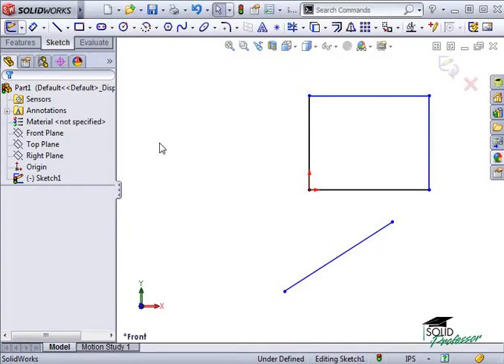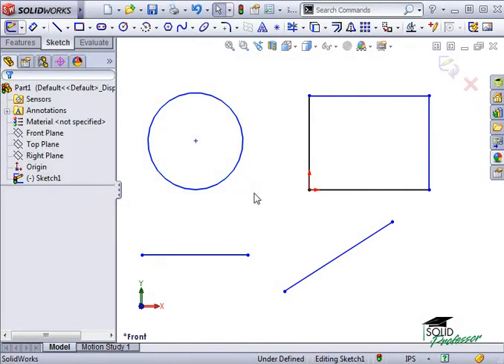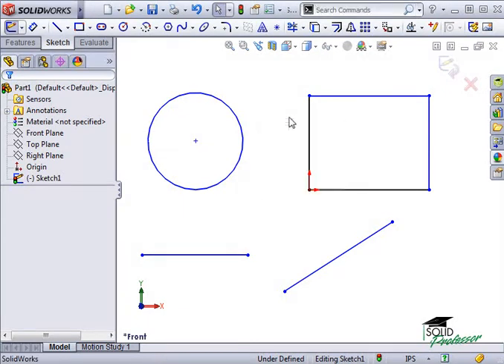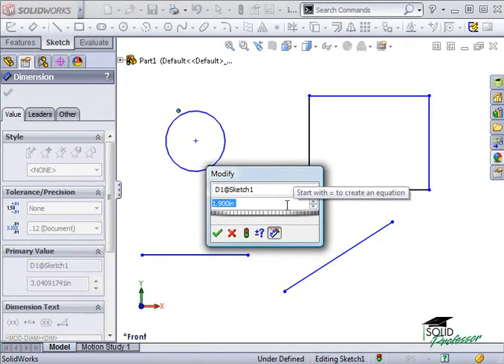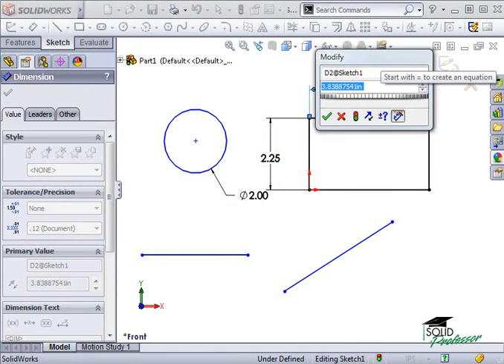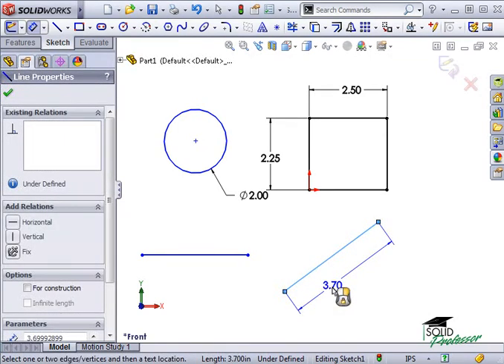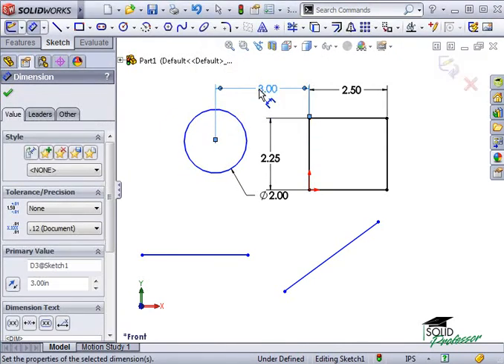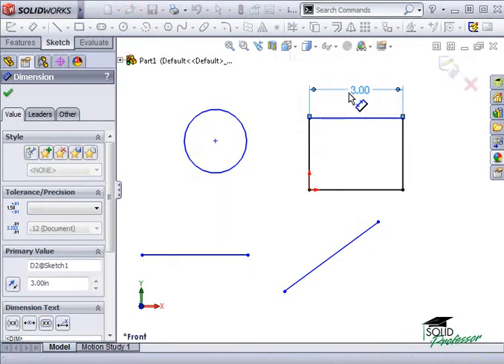Solidworks 07 Dimensions